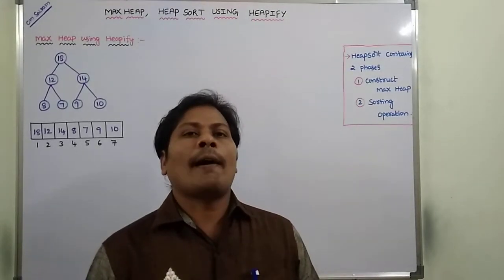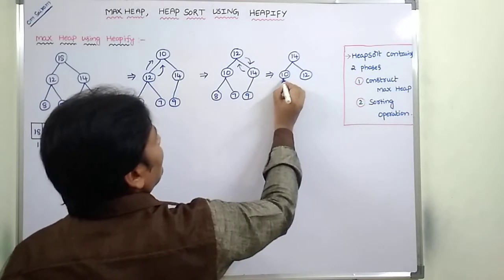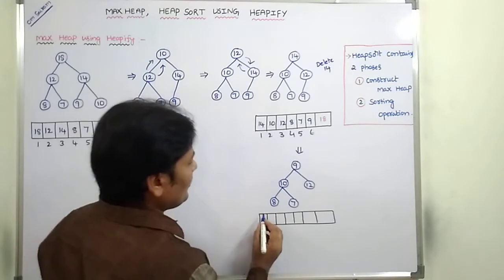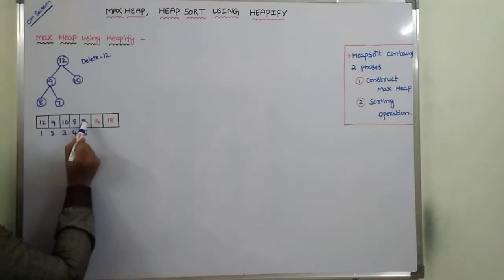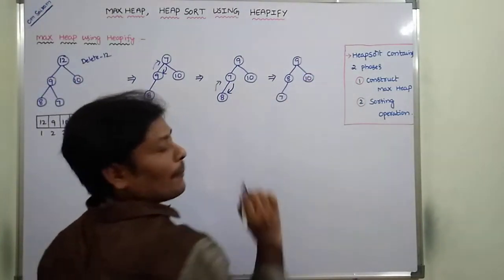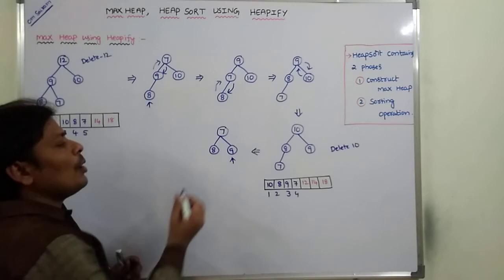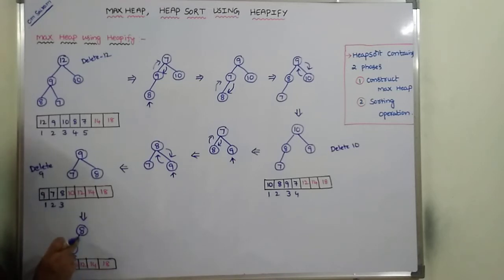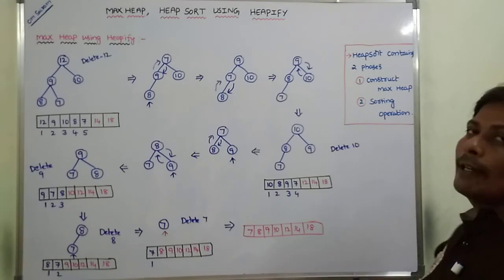PART-2 : MAX HEAP - HEAP SORT USING HEAPIFY PROPERTY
This video contains the description about how to construct the Max Heap and how to perform Heap Sort using Heapify property